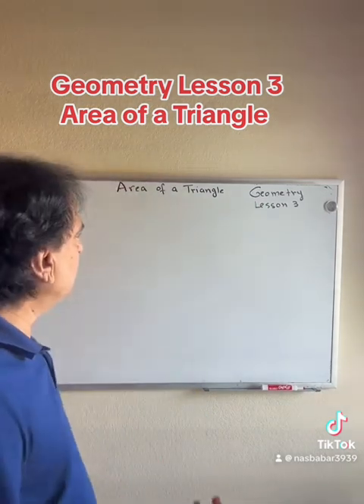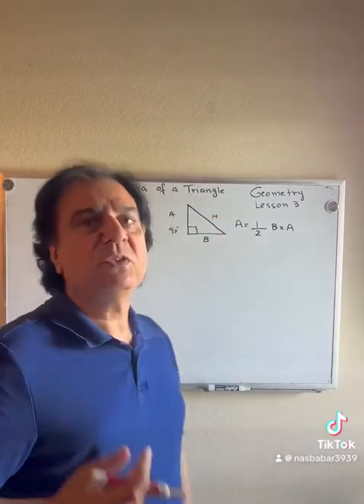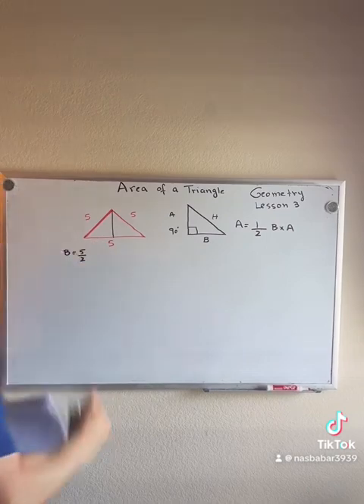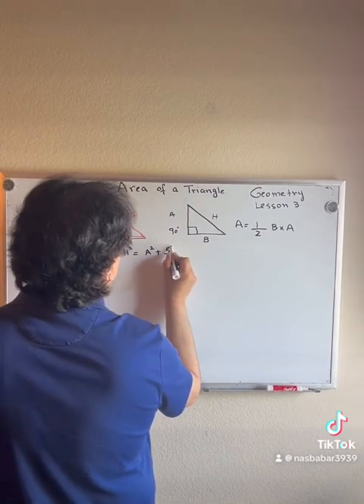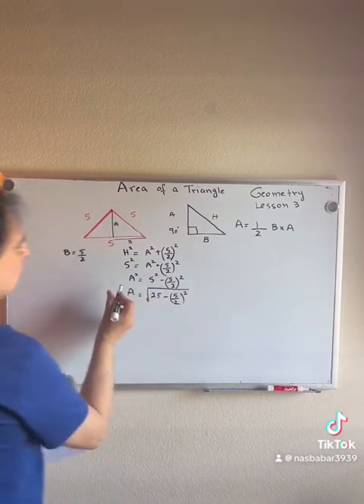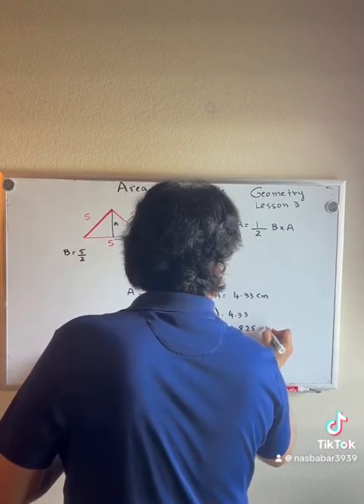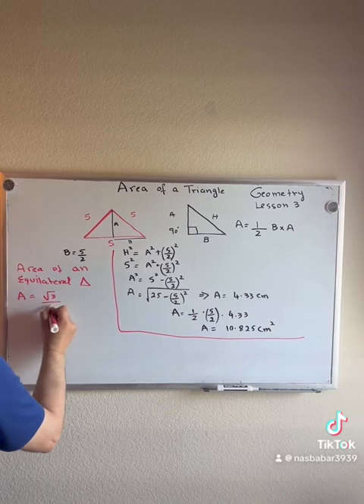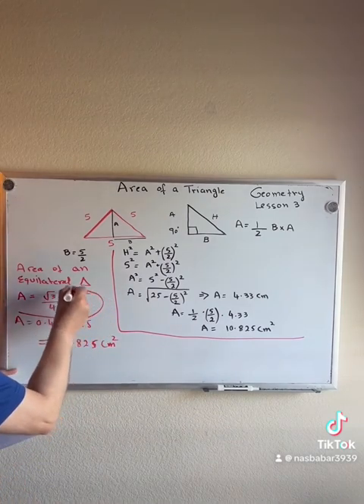Geometry Area of a Triangle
Calculate area of a Triangle